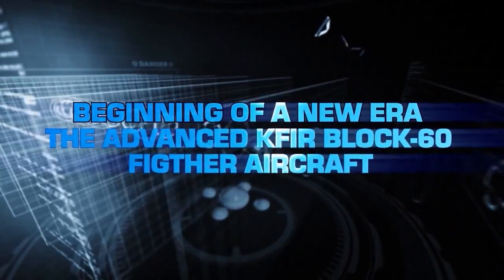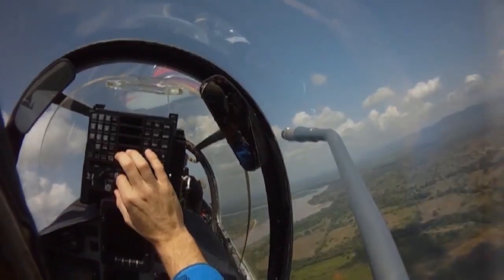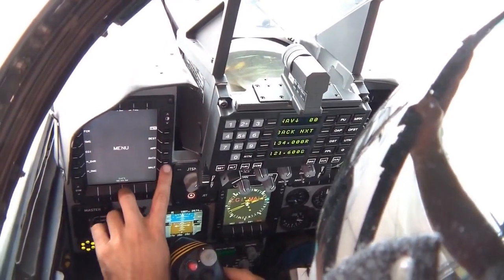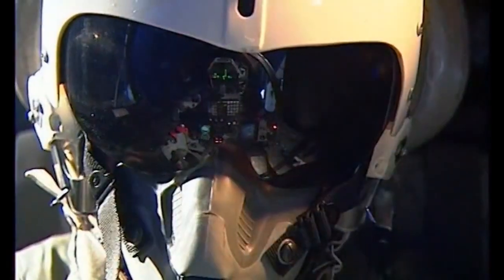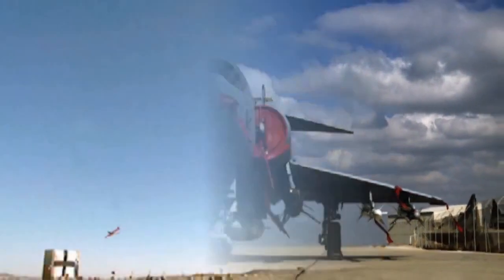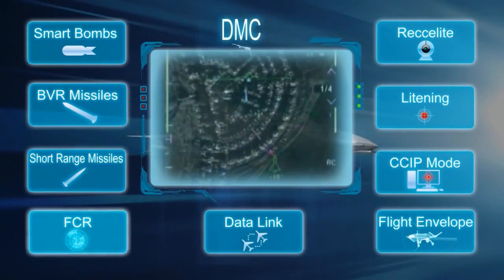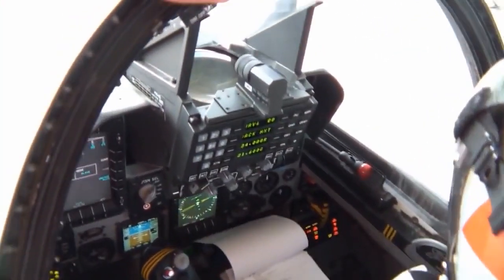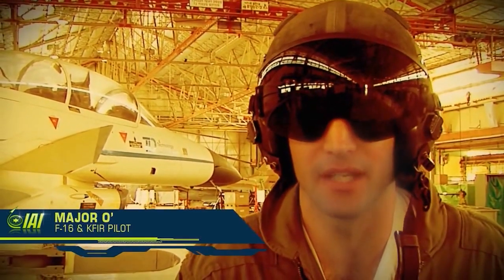Conociendo al Kfir Block 60 para la Fuerza Aérea Argentina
Kfir Bloque 60: Versión mejorada del C.10, La principal característica de esta variante es el uso del radar AESA, propuesto por la Fuerza Aérea de Bulgaria y la Fuerza Aérea Colombiana.